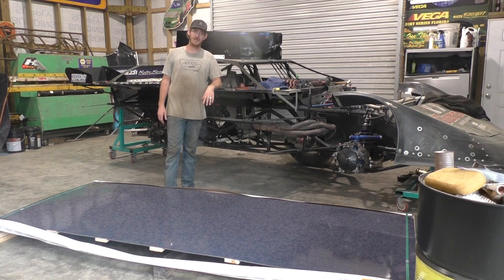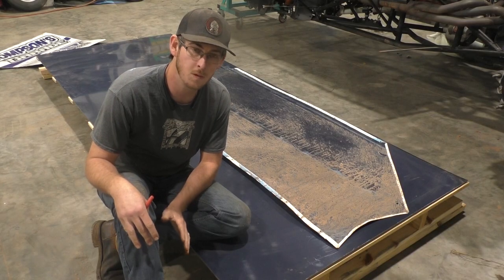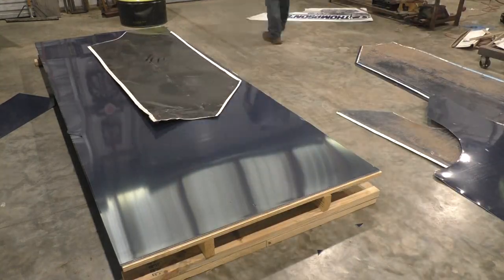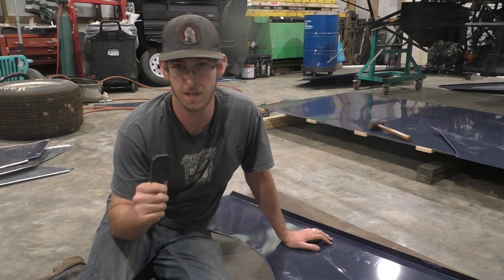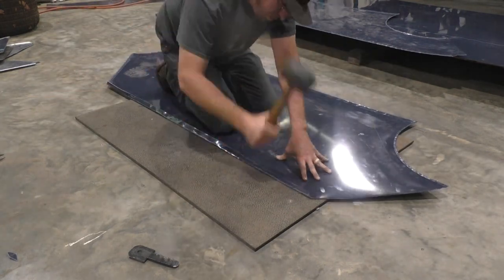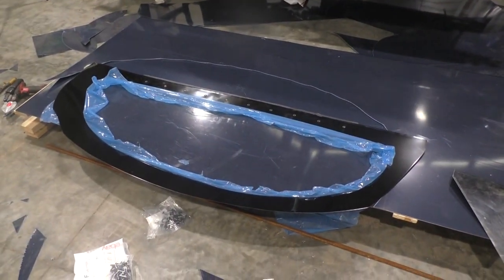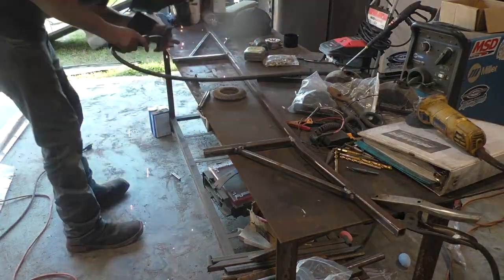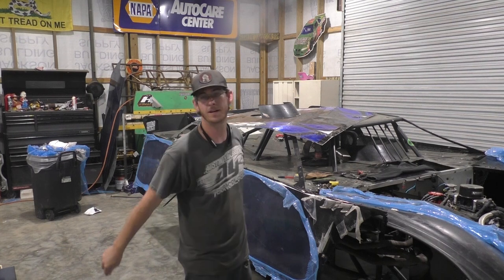Building A Racecar Body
the 2023 season is upon us, so why not look fresh? join me as I bend, beat and pry to get my body built in time